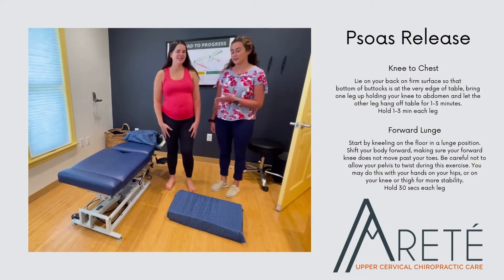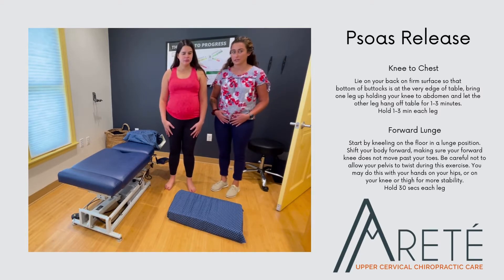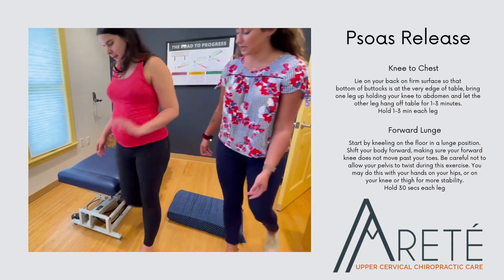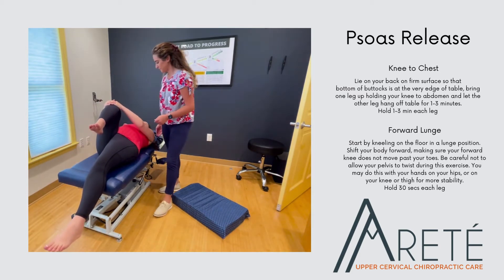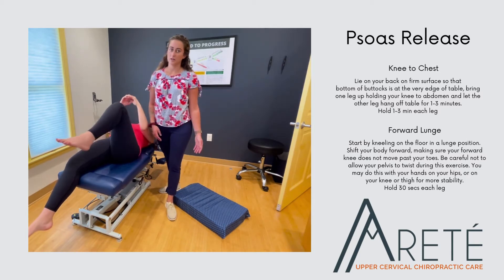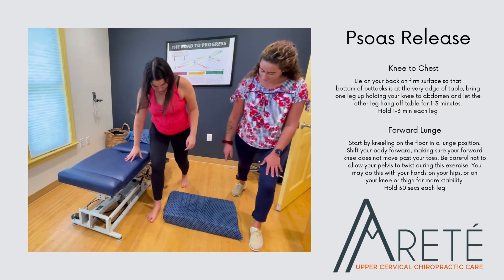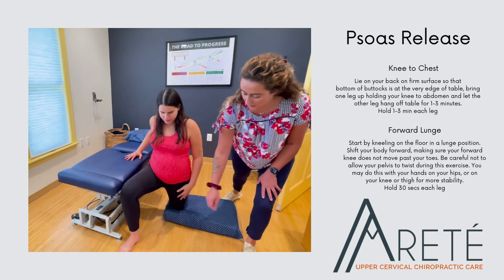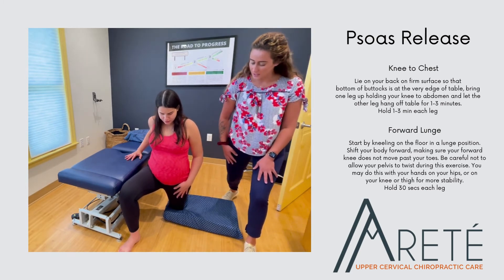Psoas Release Video During Pregnancy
Dr. Dauphinais and Dr. Castro demonstrate how to stretch the posts muscle